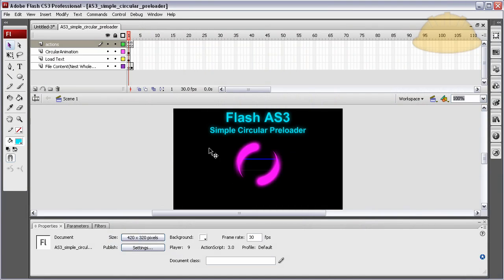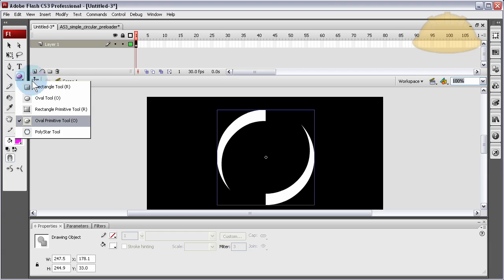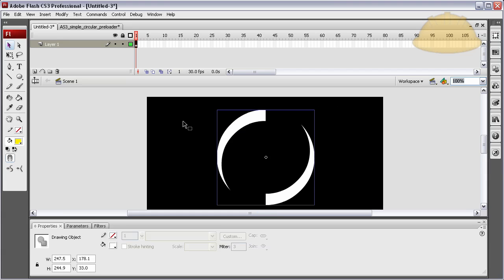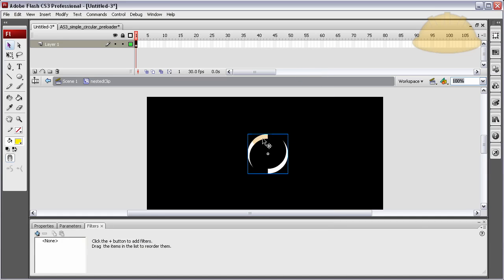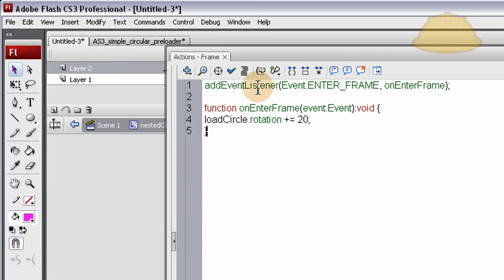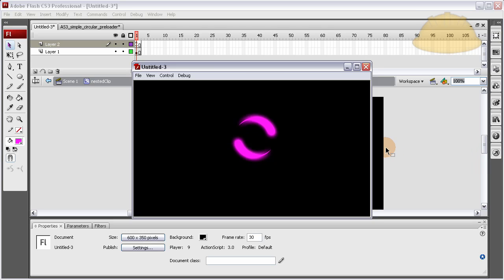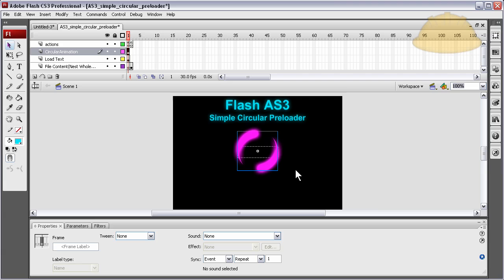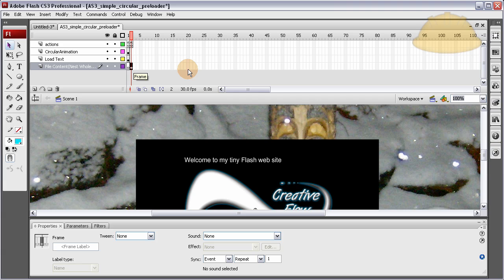Simple Circular Flash Preloader Animation Tutorial for ActionScript 3.0 CS4 CS5.5 Website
Learn a simple but cool looking flash circular preloader animation for your ActionScript projects. Next lesson we will tackle creating an animated wedge mask to make it even cooler looking.